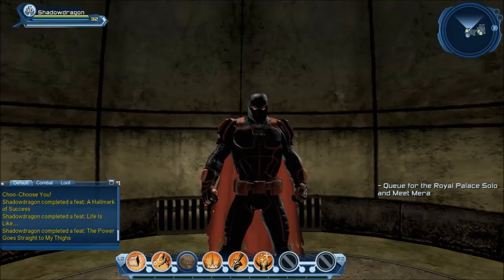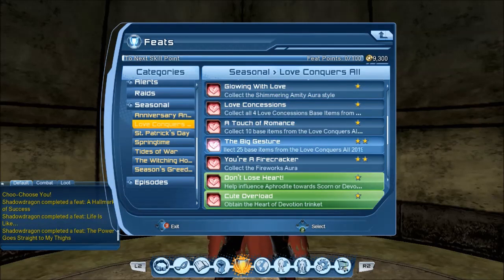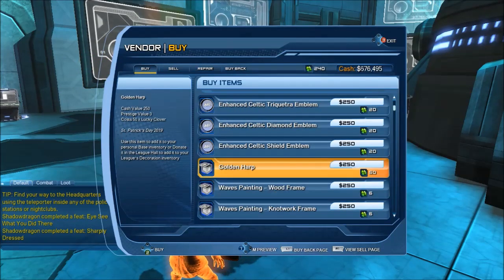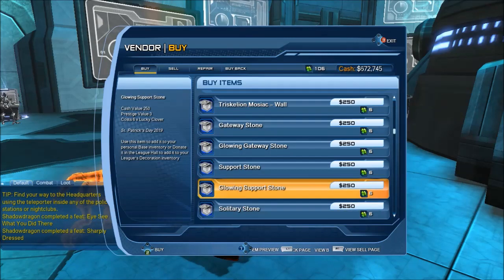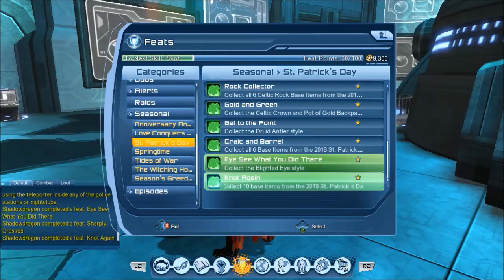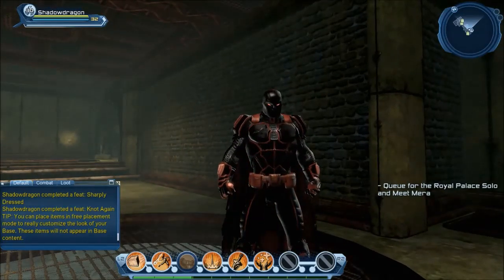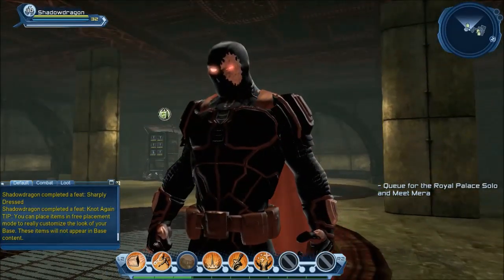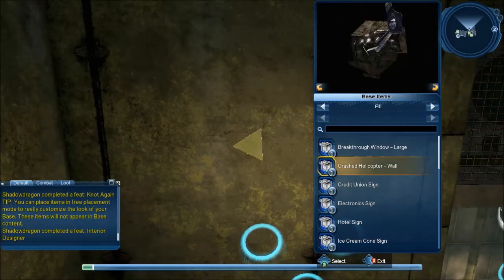St. Patricks 2019 on Test Server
The lineup of frontloaded seasonal events will continue soon with March's St. Patrick's. Here's the usual look at feats, styles & base items on the test server a few weeks ahead so you can lay out your attack plan:

00:00 - Intro / Test Server / Feats
10:19 - Face Style
11:17 - Base Items
20:55 - Emblems

*** Gaming Equipment ***
Gamesir G3w
CM Storm Inferno - Twin Laser MMO Gaming Mouse
Logitech Wireless Solar Keyboard